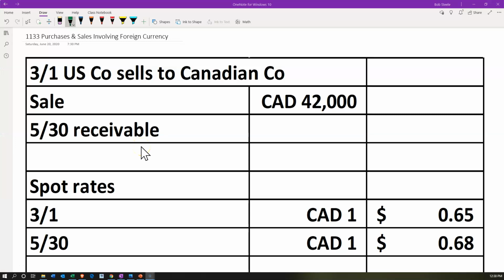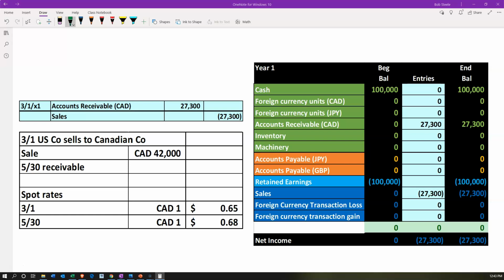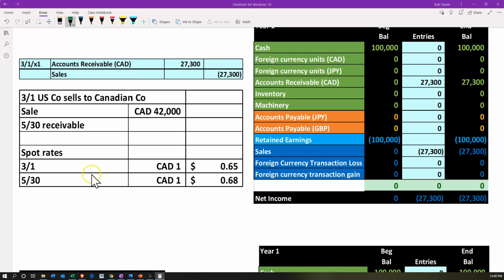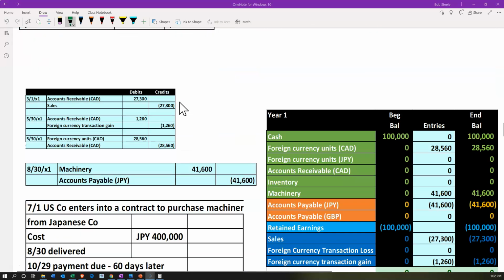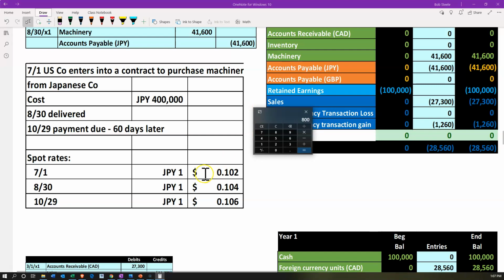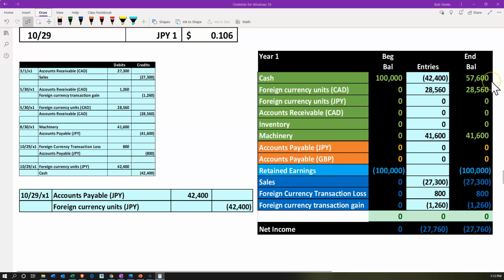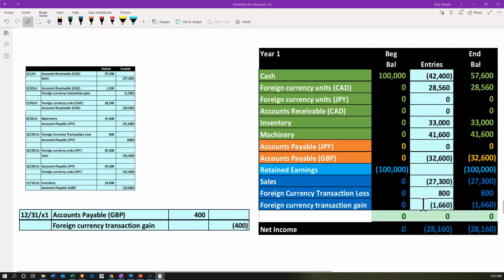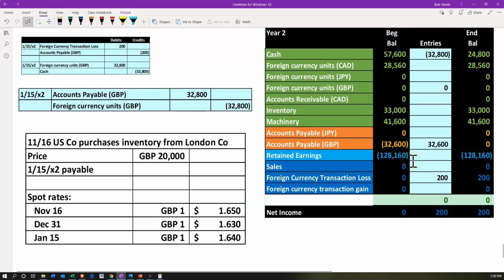Purchases & Sales Involving Foreign Currency 1133 Advanced Financial Accounting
Purchases & Sales Involving Foreign Currency
Advanced Financial Accounting